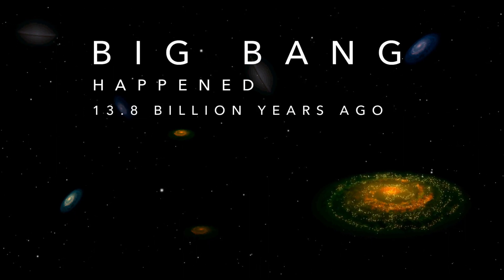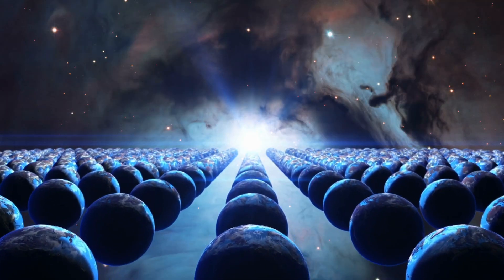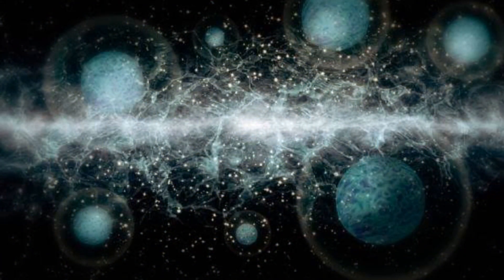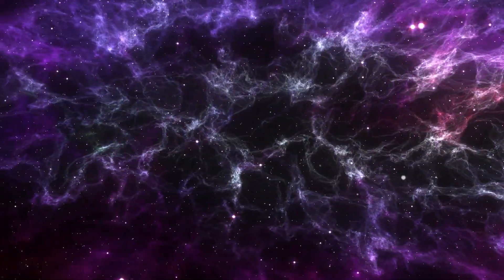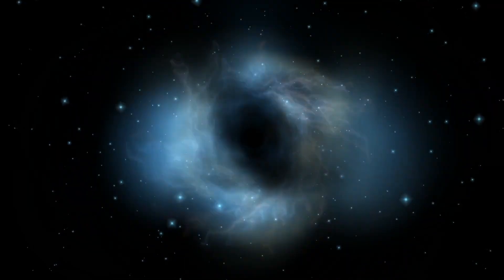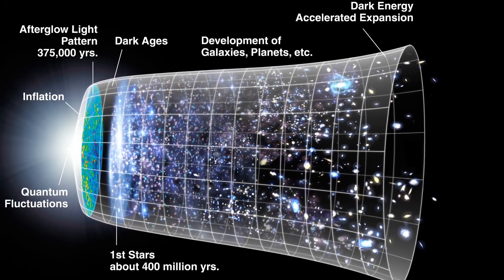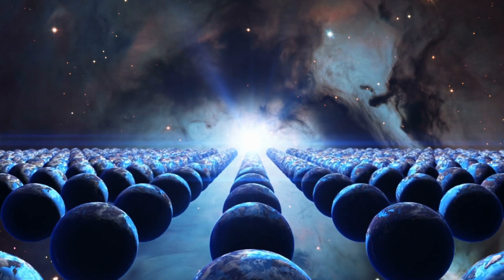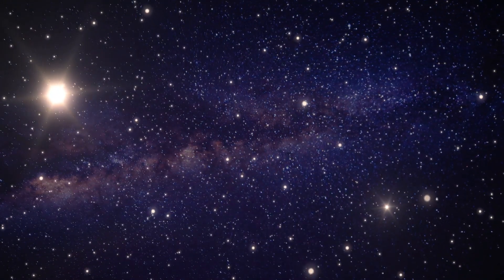James Webb Telescope Finally Verified Stephen Hawking's Multiverse Theory!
Out of nothing, 13.8 billion years ago, billions of planets, stars, and galaxies were birthed, and today, we've made one of these galaxies our home. But there's a high chance that there's not one of you but billions of copies, and the James Webb Space Telescope just confirmed it.

In today's video we look at James Webb Telescope Finally Verified Stephen Hawking's Multiverse Theory!...Keep watching to see James Webb Space Telescope proving Stephen Hawking Multiverse Theory. James Webb Space Telescope updated recently about Stephen Hawking , black holes and Multiverse Theory. Hope you enjoy these James Webb Space Telescope pictures and James Webb Telescope news. There are many new James Webb Space Telescope images coming from James Webb Space Telescope live. For all of us that love any Stephen Hawking Theory, we will be highlighting Stephen Hawking Multiverse Theory through the eyes of The James Webb Telescope. Please enjoy and check back for more James Webb Telescope update.

Inspired by James Webb Telescope FINALLY Proves Stephen Hawkings Multiverse Theory!

Inspired by The James Webb Telescope Will Finally Prove Stephen Hawking’s Multiverse Theory!

Inspired by What James Webb Saw Near the Edge of the Universe | James Webb Part 1

Inspired by James Webb Telescope TERRIFYING Warning That Something Just Made Contact In Space!

Inspired by 8 Fascinating Discoveries of the James Webb Telescope

On InterstellarTV we will go through space, earth and cosmos.